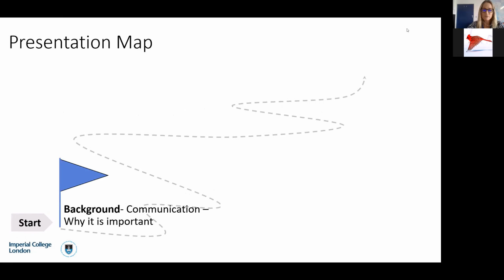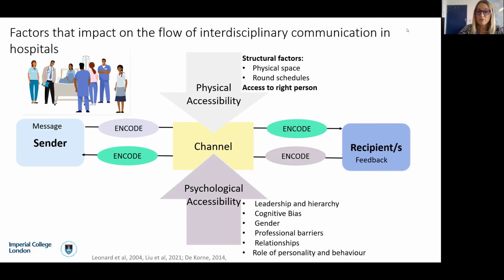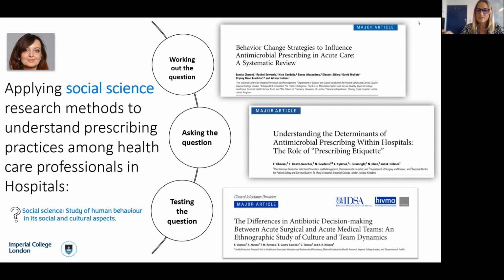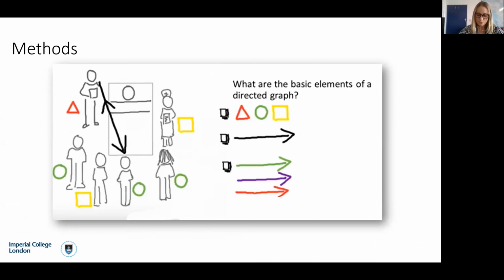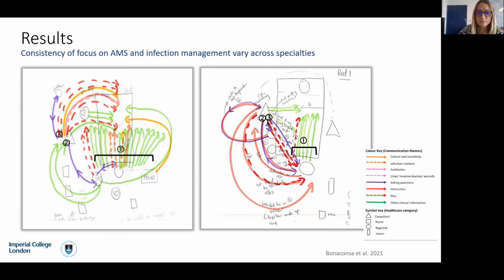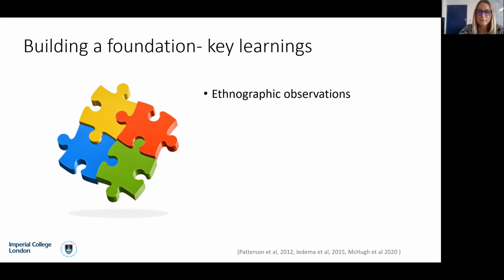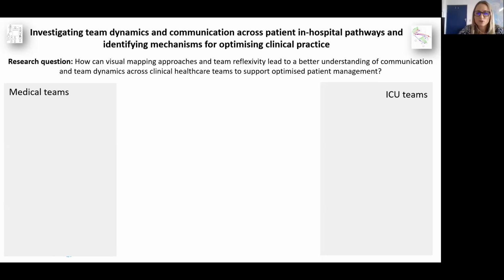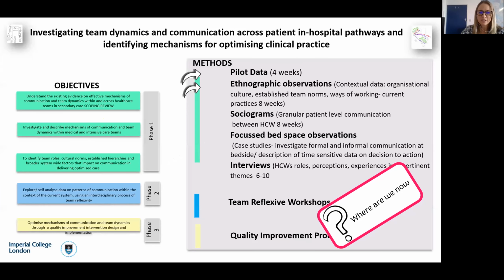Improving team dynamics and communication patterns in infection management Candice Bonaconsa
Optimal infection management and antibiotic stewardship require excellent communication and team dynamics. Using sociograms, Candice Bonaconsa demonstrates how recording and visualising interactions in hospital teams can improve communication patterns in infection management.